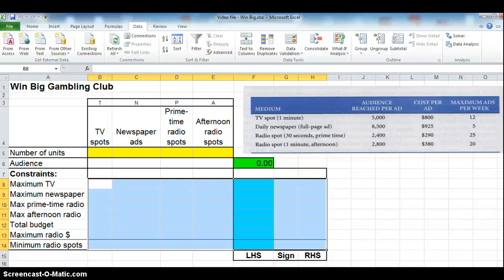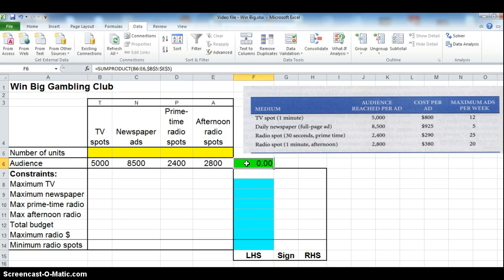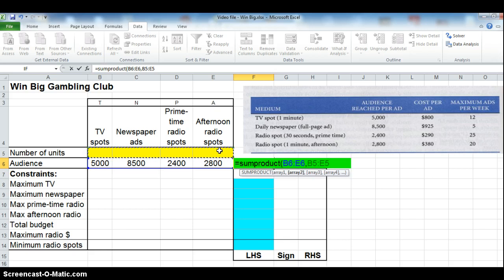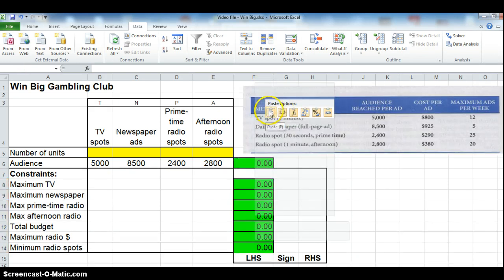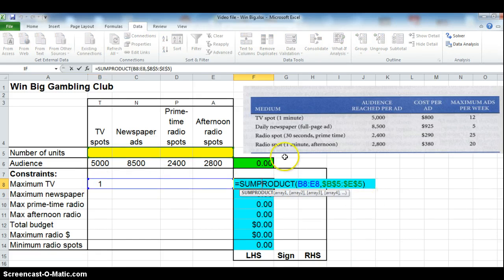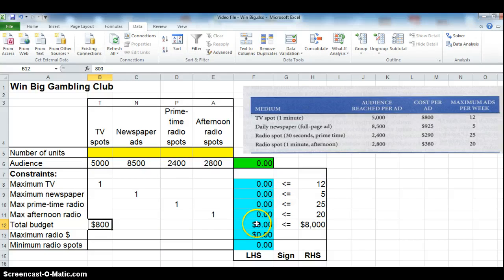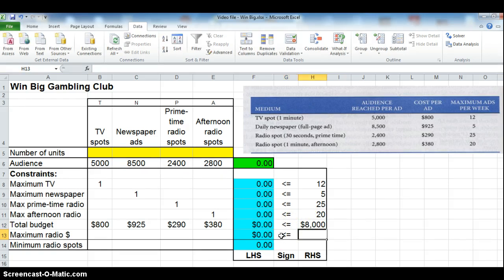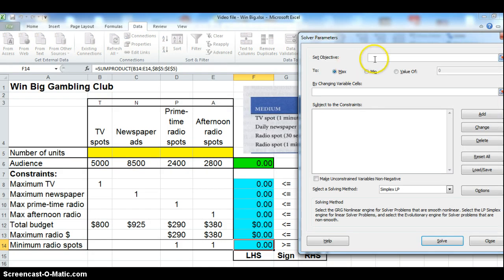Win Big Gambling - objective function and constraints